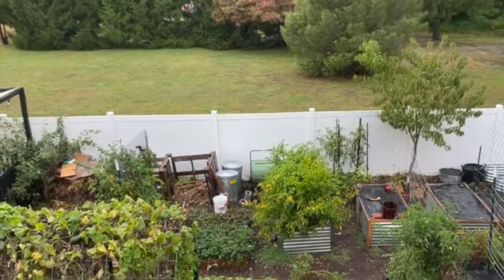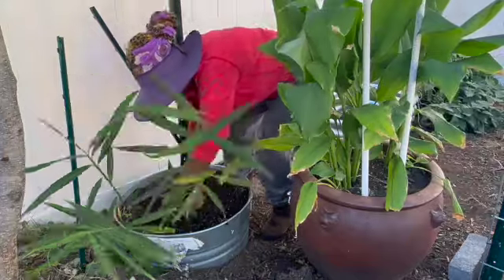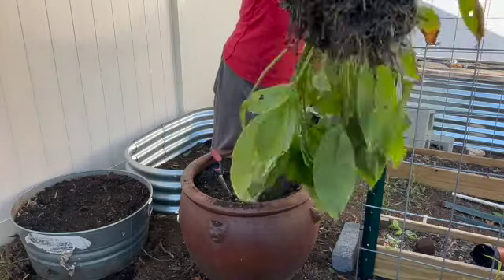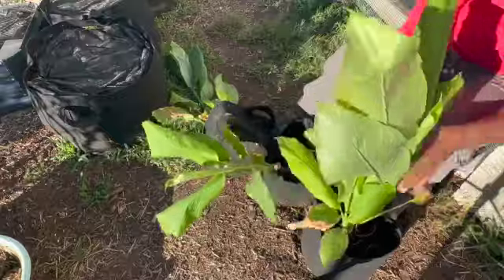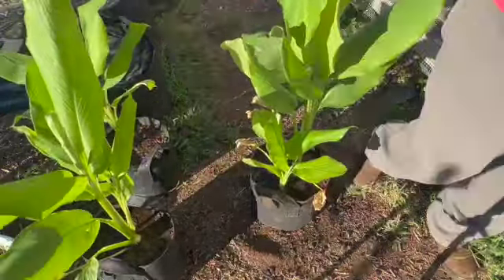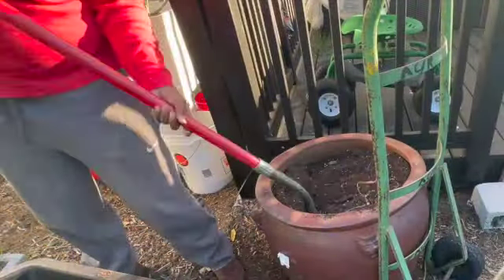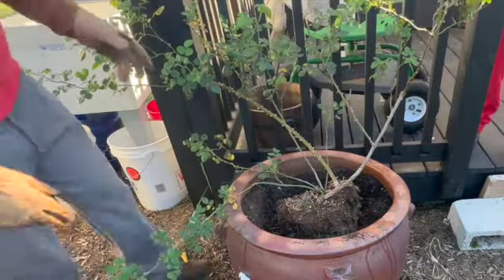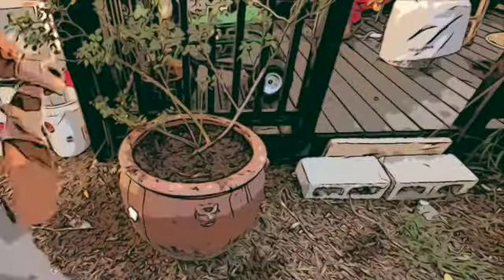Gardening E50-Turmeric and Ginger Harvest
This growing season has had a lot of ups and downs.  I would say I have had more misses than hits.  A few weeks ago, I harvested my Turmeric and Ginger.  I am unable to leave then in the ground throughout the winter as it gets to cold here in South Jersey.  This video is the results of that harvest.